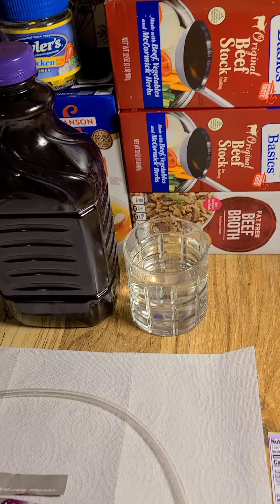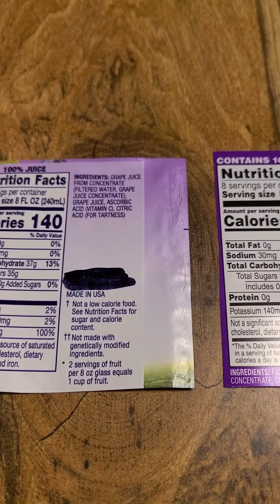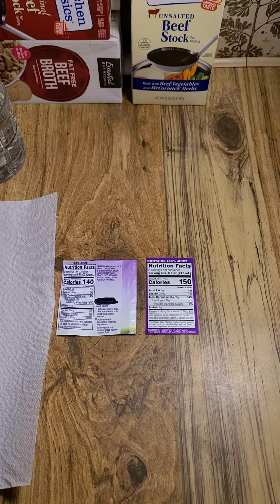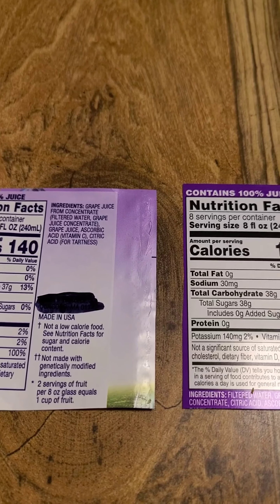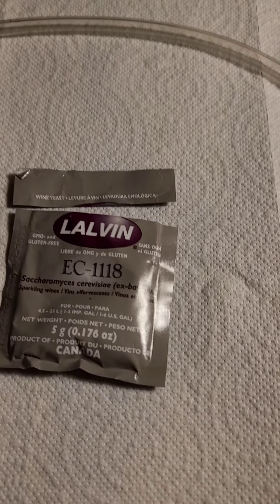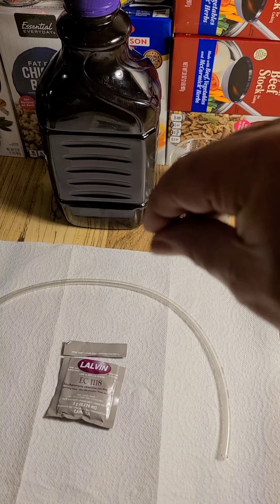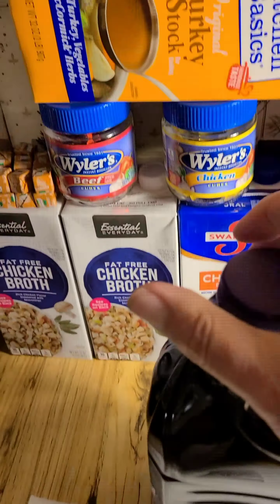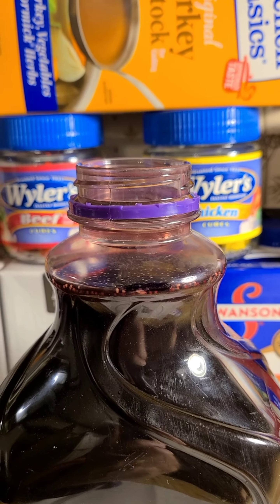Making Wine day 0 (yeast goes in)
On my kitchen counter, in front of a stock background, two quarts of grape juice become two quarts of wine.  The steps are gone over, as well as the logic guiding those steps.  The progress is shown every day for three weeks.  Yep; it's a bubbling mad scientist experiment on my kitchen counter!  And I'm going to drink it! (insert maniacal laughter)

about the author:
I'm a silverback nerd with a degree in physics, critters in my yard, and mirrors on my roof.  I also make my own wine (but you already knew that).